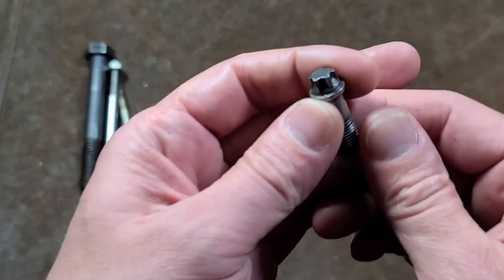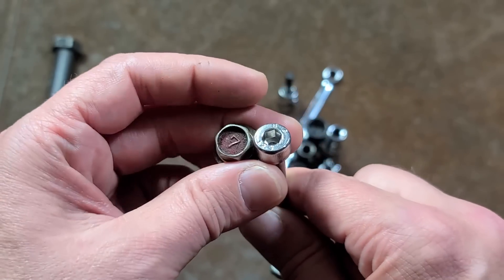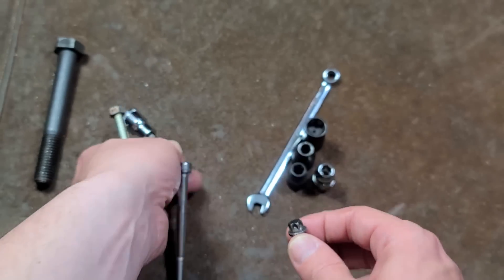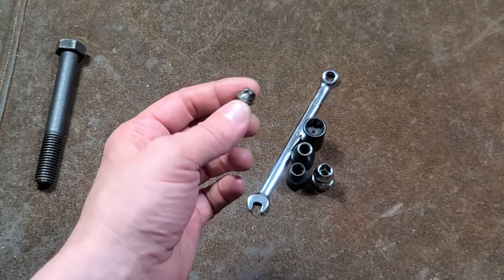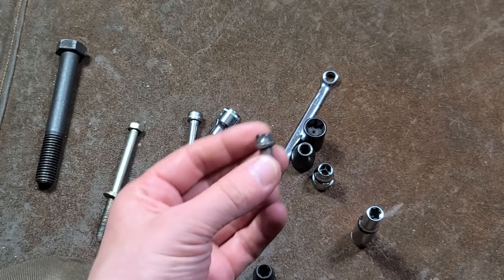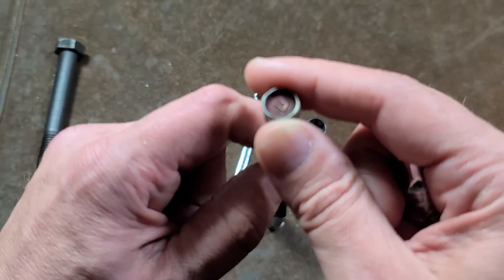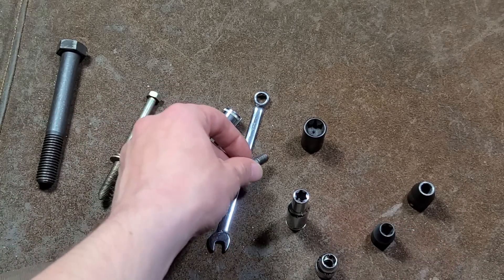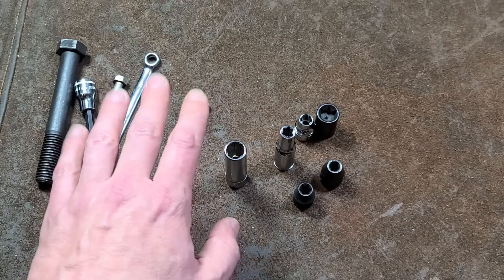External Torx (E-Torx) Fasteners Introduction, Tips & Tricks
This is a video about E-Torx fasteners and how they do have some significant advantages of other type of machine fasteners and why they are used plus some hacks for when you might have the proper E-Torx socket.